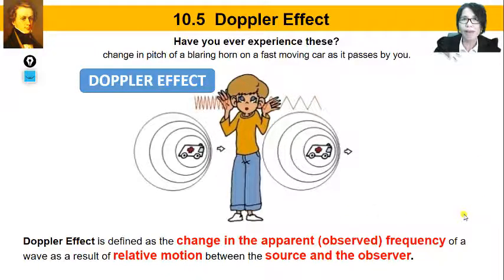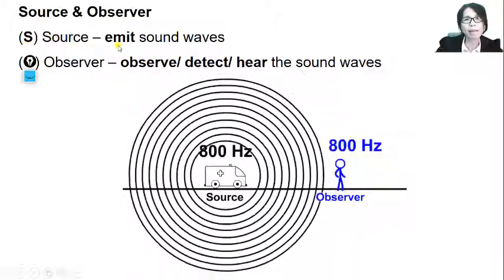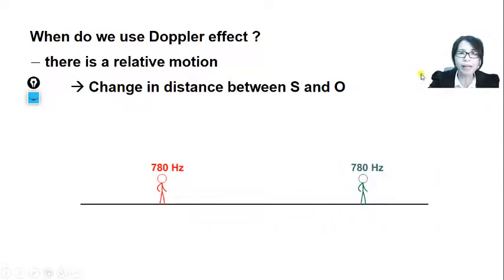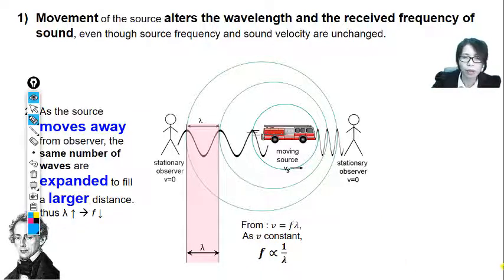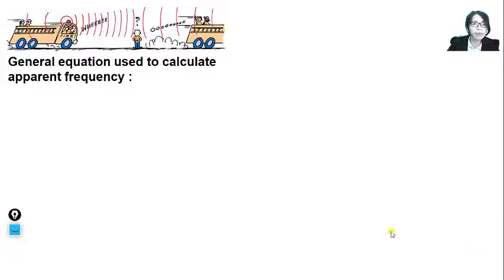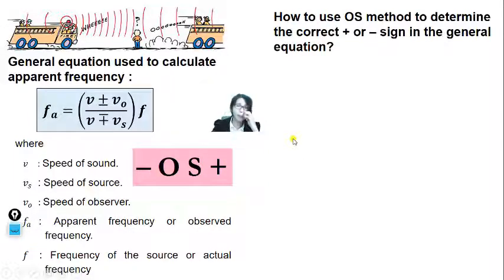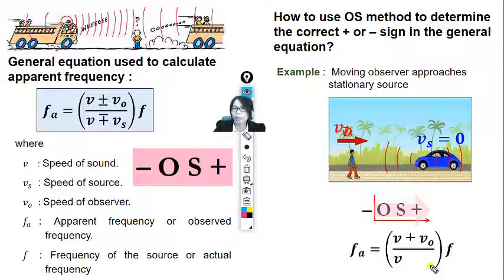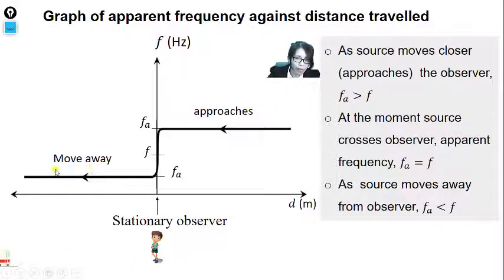LO 10.5 Doppler effect